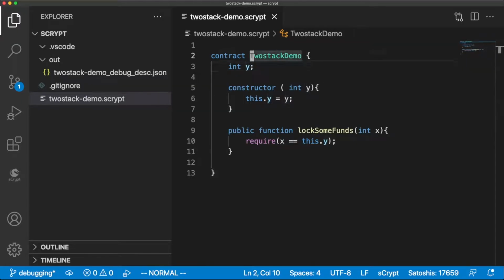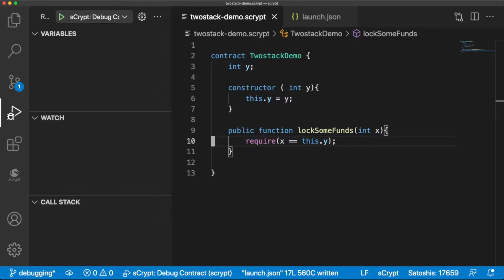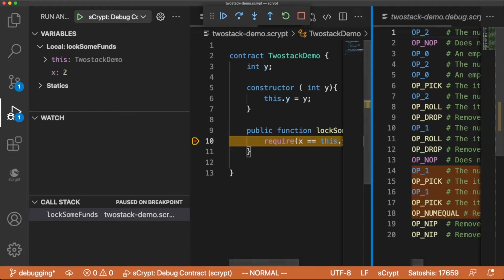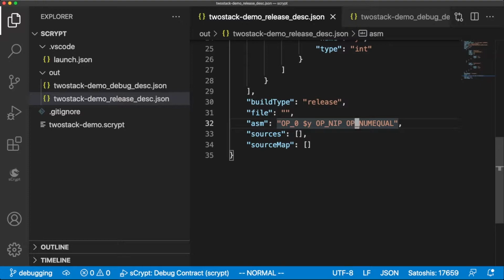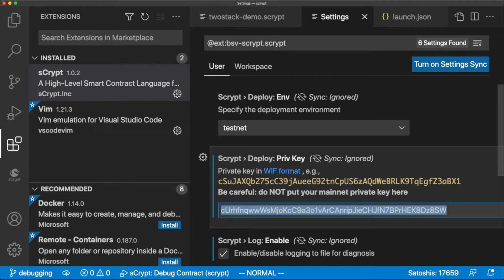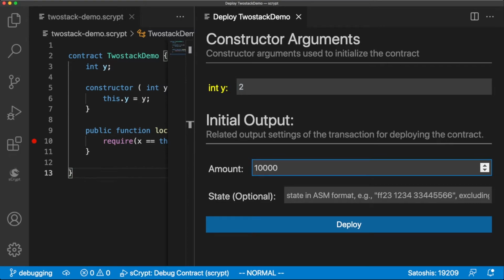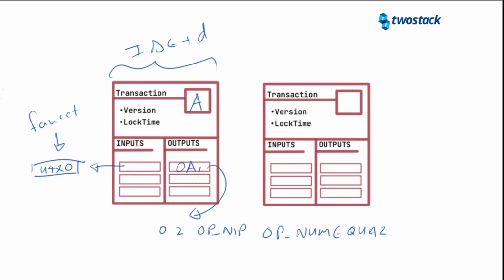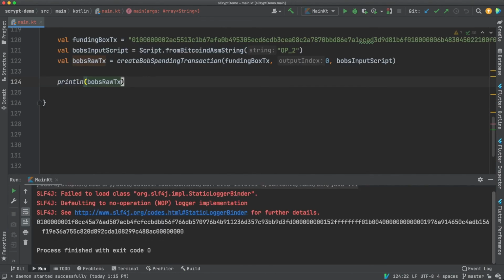Smart Contracts with sCrypt - Part 2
In Part 2 of this series we will :
- Run our smart contract
- Debug our smart contract
- Deploy to the public testnet
- Programatically create a spending transaction for the deployed smart contract.